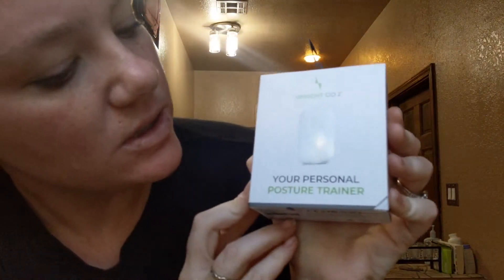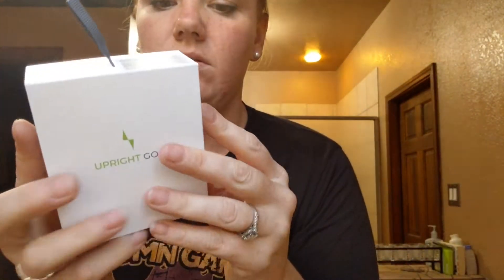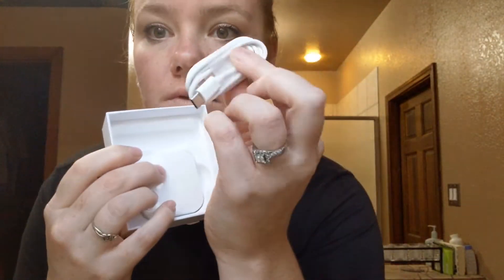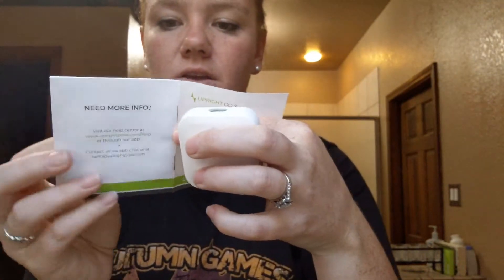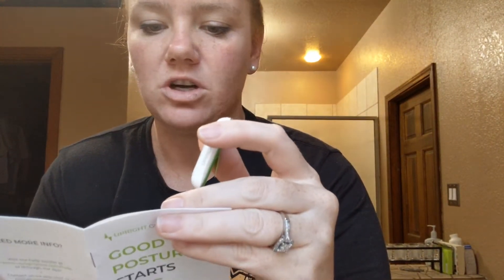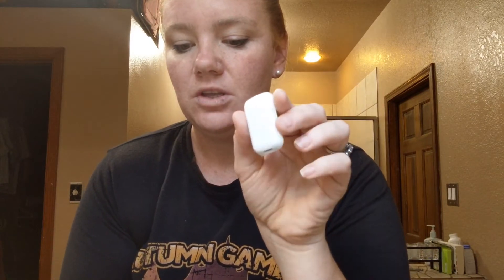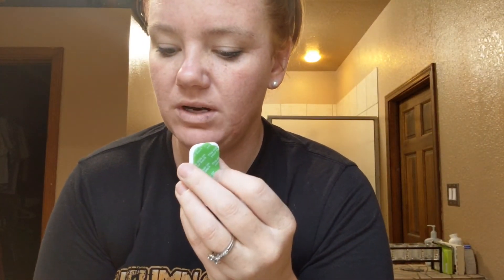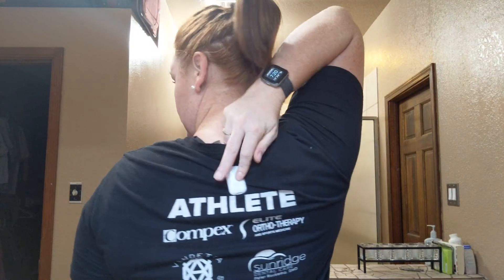Upright Go 2, your personal posture trainer